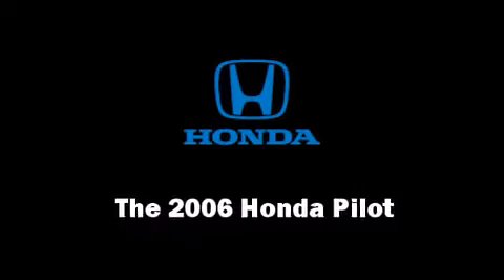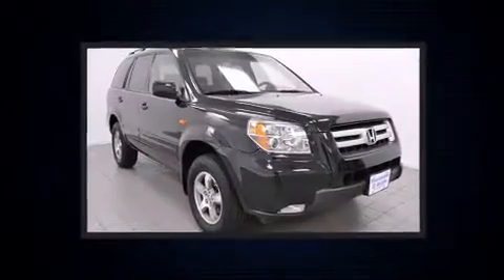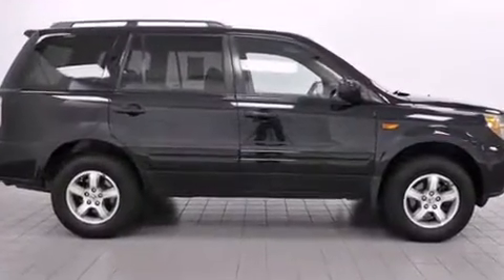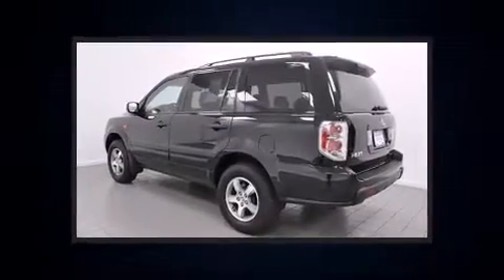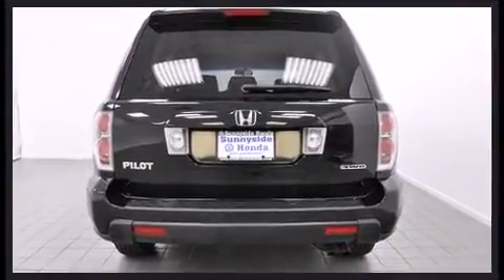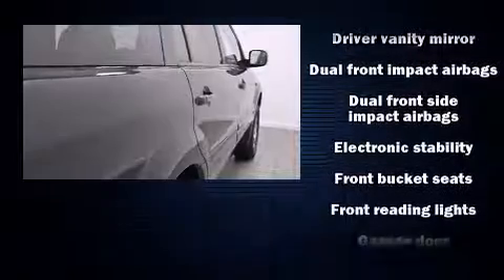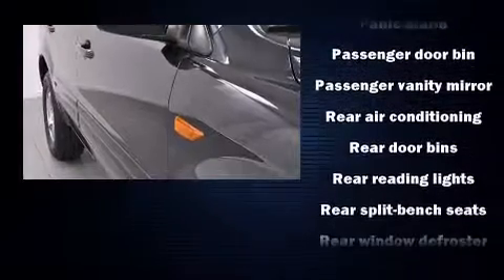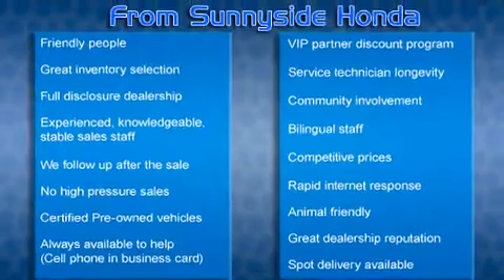2006 Honda Pilot EX 4WD in Middleburg Hts., OH 44130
Sunnyside Honda
7700 Pearl Rd.

Take command of the road in the 2006 Honda Pilot. Smooth gearshifts are achieved thanks to the 3.5 liter 6 cylinder engine, and for added security, dynamic Stability Control supplements the drivetrain. Four wheel drive allows you to go places you've only imagined. All of the premium features expected of a Honda are offered, including: 1-touch window functionality, an outside temperature display, front bucket seats, front fog lights, power windows, cruise control, and more. Passengers in the third row enjoy seat back reclining functionality, providing an extra level of comfort and convenience. Premium sound drives 7 speakers, providing you and your passengers a sensational audio experience. Honda ensures the safety and security of its passengers with equipment such as: dual front impact airbags, front SIDE impact airbags, traction control, a panic alarm, and 4 wheel disc brakes with ABS. Brake assist technology provides extra pressure when applying the brakes. We offer competitive pricing, and the area's best shopping experience. Stop by our dealership or give us a call for more information.